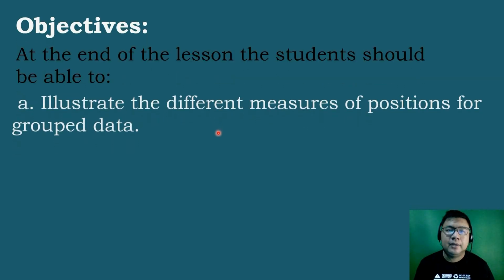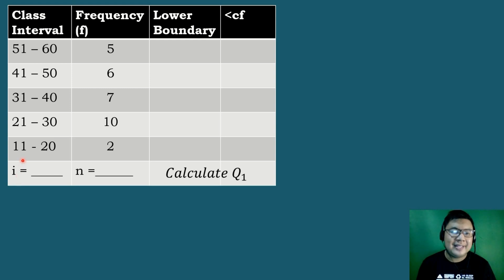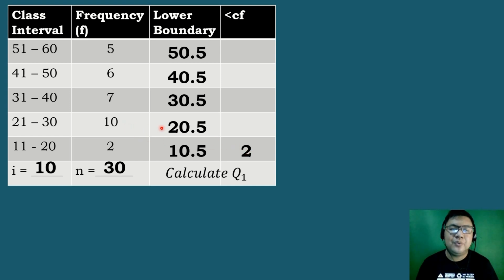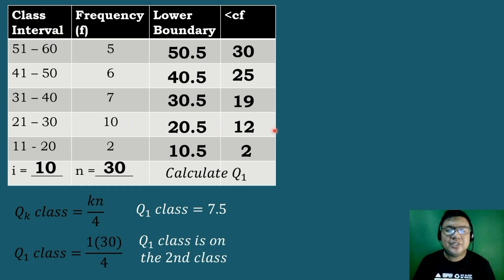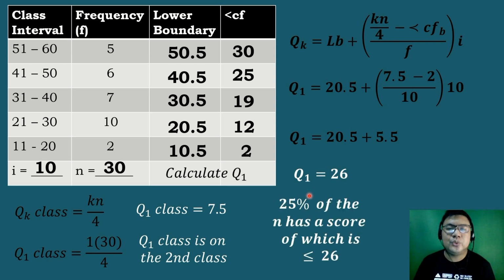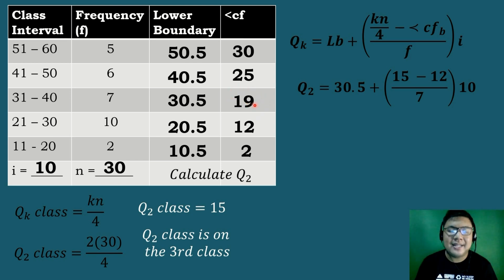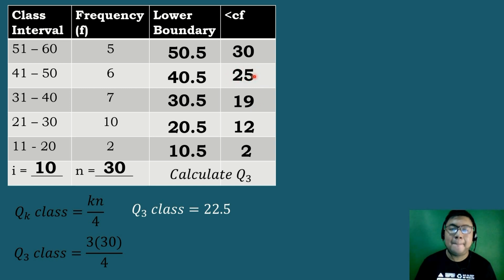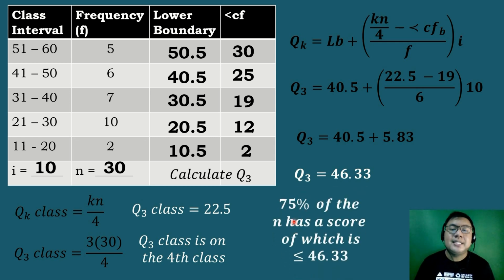Quartiles Group Data - Measures of Position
Grade 10 Math Quarter 4 Week 1